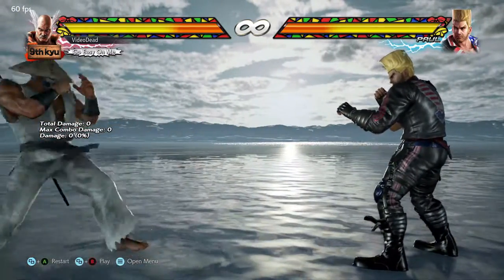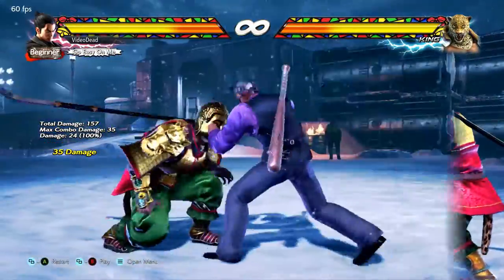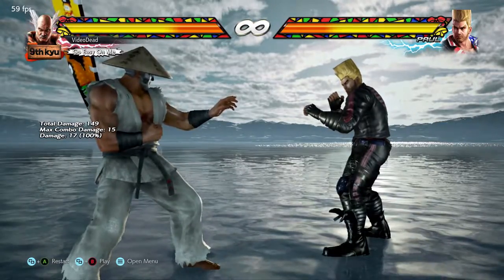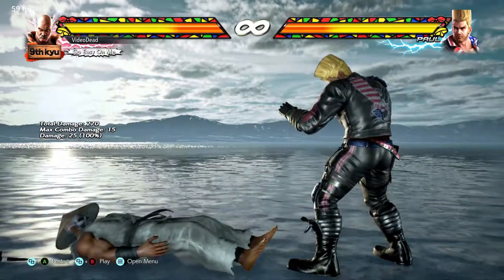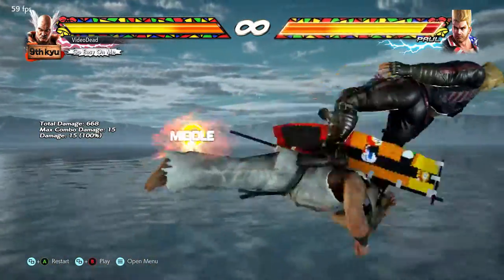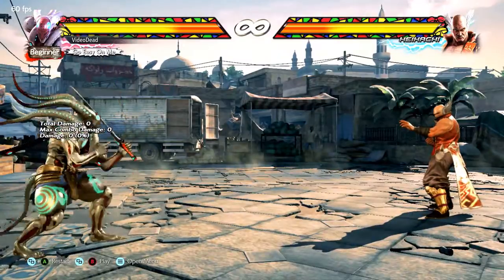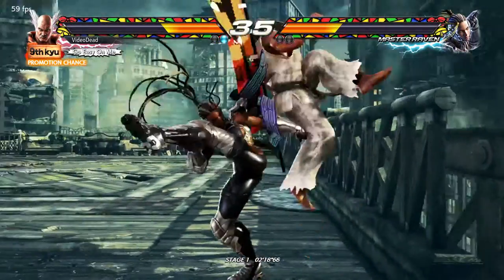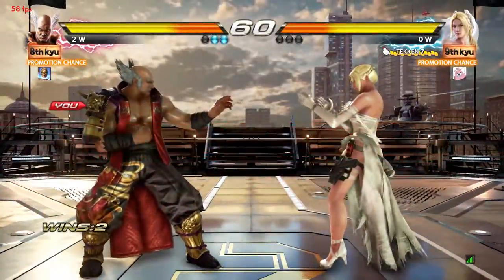TEKKEN 7 - BECOME A GOD! (Part 1)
Your support makes the channel grow!